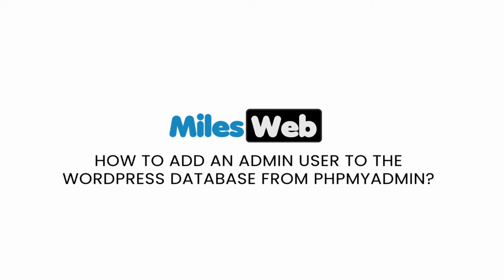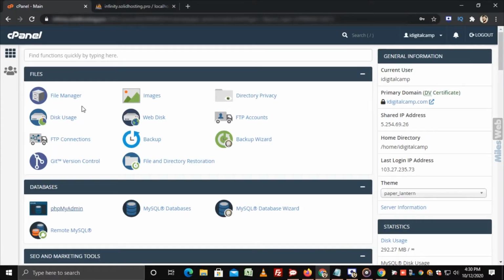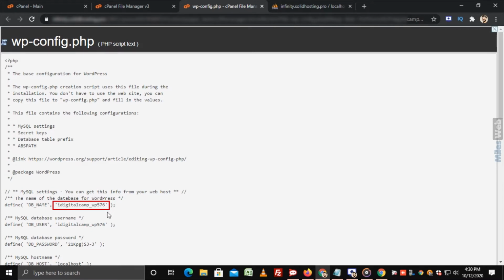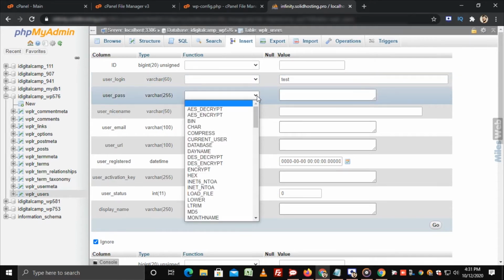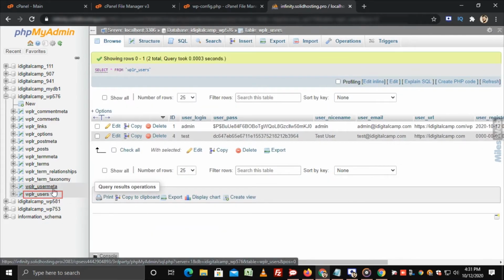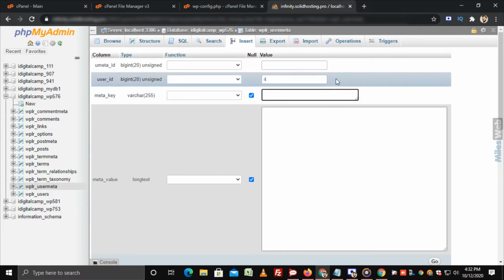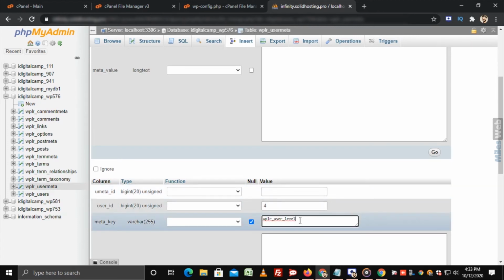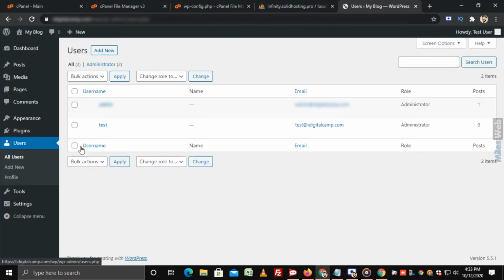How to Add an Admin User to the WordPress Database from phpMyAdmin? | MilesWeb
Here's an in-depth guide on how to add an admin user to the WordPress database from phpMyAdmin: